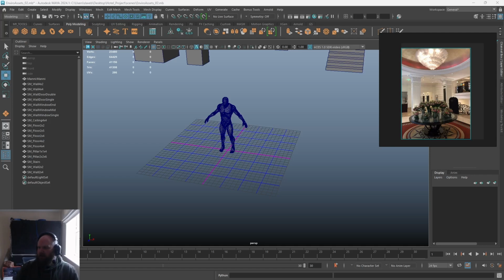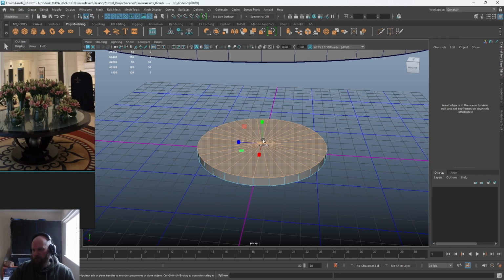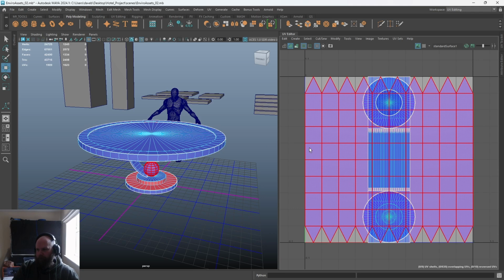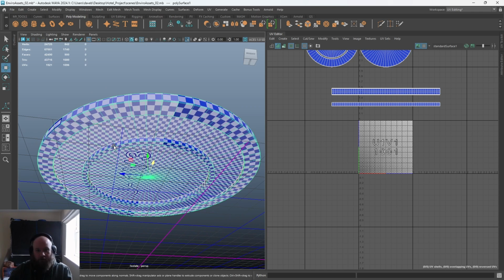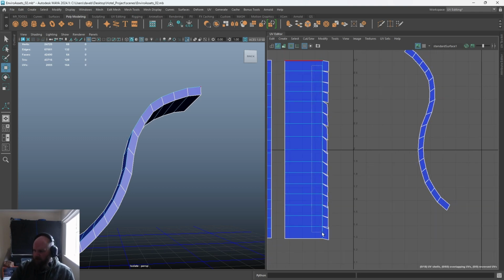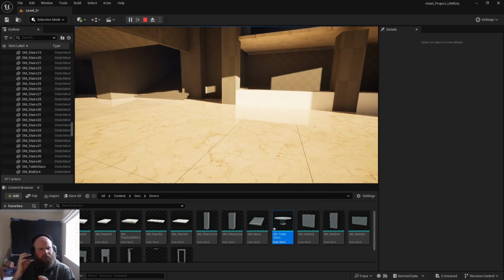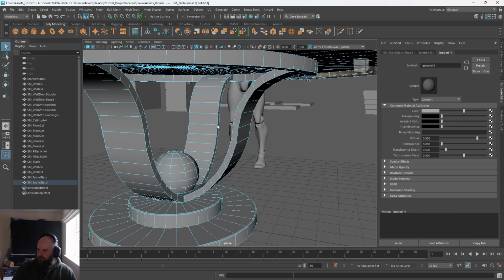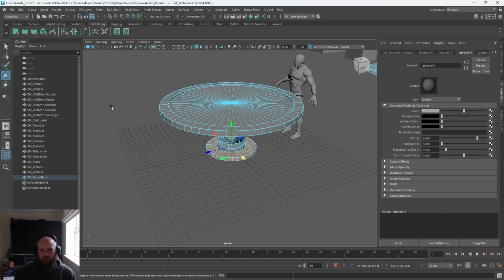LESSON 6 Creating, UVing and Adding materials to the Glass Table